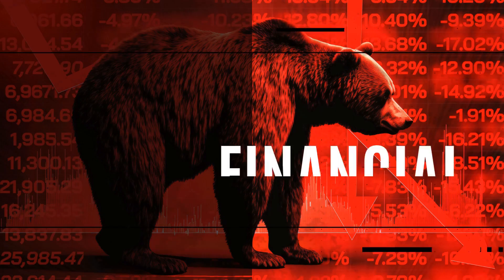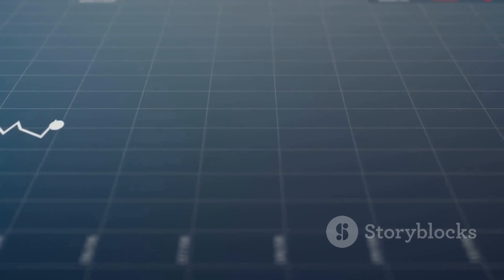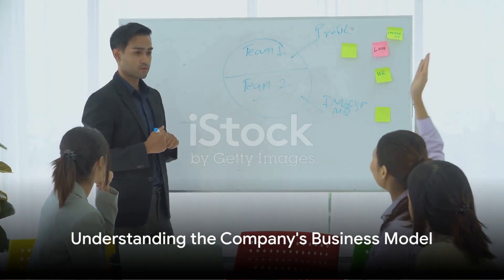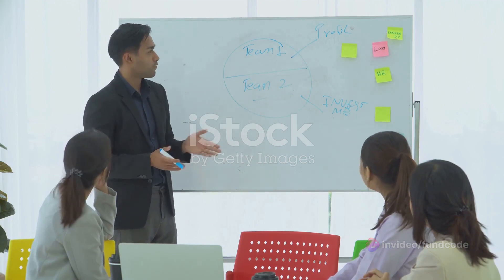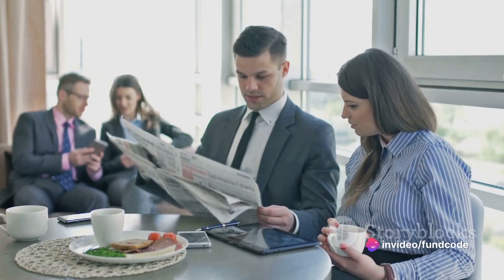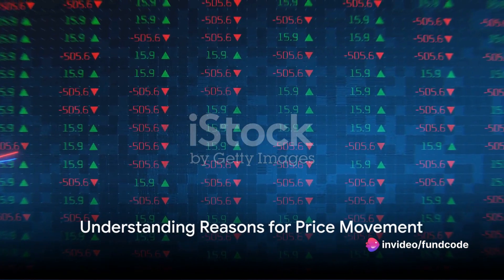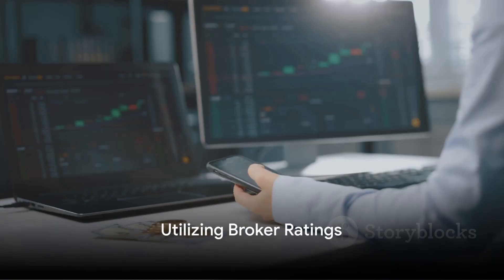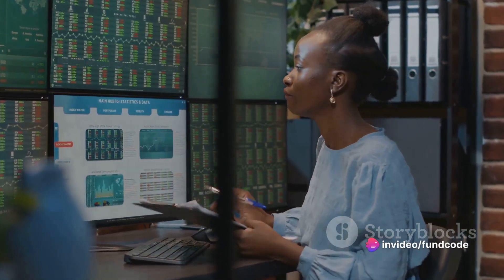stock market news,latest share market news,latest stock market recommendations,today stock market ne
Demystifying Share Prices: A Comprehensive Guide by fundcode's Workspace

OUTLINE:

00:00:00 Understanding Stock Market Investing
00:00:20 Importance of Price in Stock Selection
00:00:37 Understanding the Company's Business Model
00:00:51 Keeping Up with Company News
00:01:03 Analyzing Company Fundamentals
00:01:19 Importance of Technical Analysis
00:01:27 Understanding Reasons for Price Movement
00:01:35 Importance of Shareholding Pattern
00:01:48 Utilizing Broker Ratings
00:02:00 Analyzing Stock Performance
00:02:12 Summary of Key Factors for Successful Investing

Stay informed with the most recent stock market news, recommendations, and tips to guide your investments. Whether you're a seasoned investor or just starting out in the stock market for beginners, our channel has something for everyone.

In today's fast-paced world, staying on top of the stock market is crucial. Our videos cover today's stock market news live, providing you with real-time updates on market movements, trends, and upcoming opportunities. Get insights into long-term investment strategies, learn about the stock exchange, and discover how to navigate the complexities of the market with confidence.

Looking ahead to the stock market next week, we provide comprehensive analyses and predictions to help you plan your investments effectively. From nifty today latest news updates to predictions for the upcoming week, we've got you covered. Our team of experts delivers insightful stock market updates, ensuring you're always ahead of the curve.

Whether you're interested in short-term gains or long-term investment in stocks, our channel offers valuable insights and advice. Tune in to our live market news segments for real-time coverage of market developments and breaking news that can impact your portfolio.

Don't miss out on the latest share market tips and recommendations. Let us be your trusted source for all things related to business news today and beyond. Stay informed, stay ahead, and make the most of your investments with our comprehensive stock market coverage.